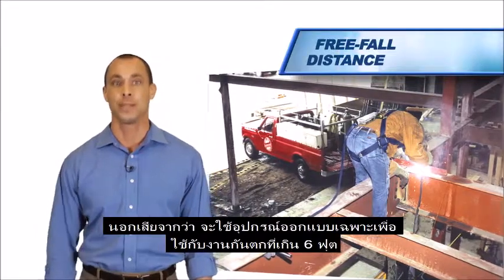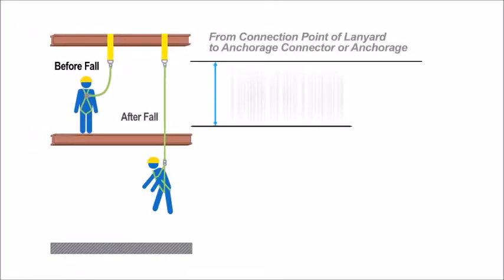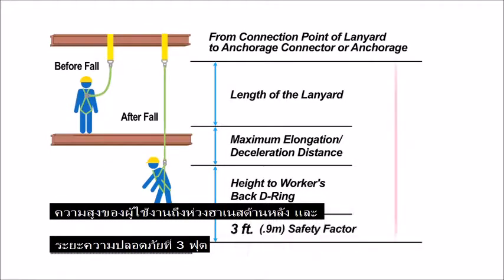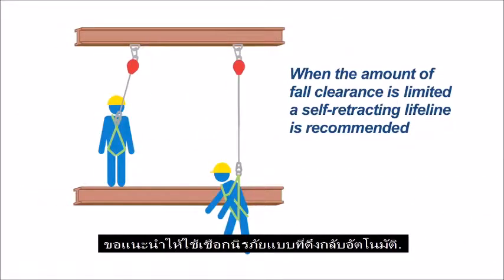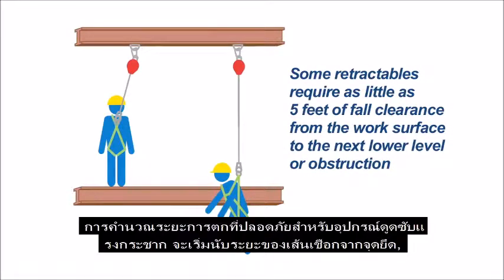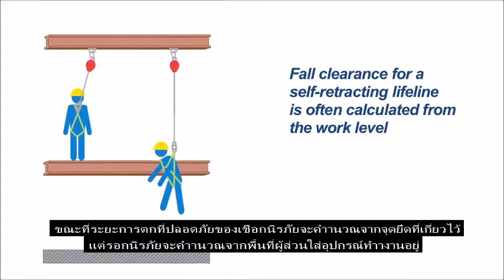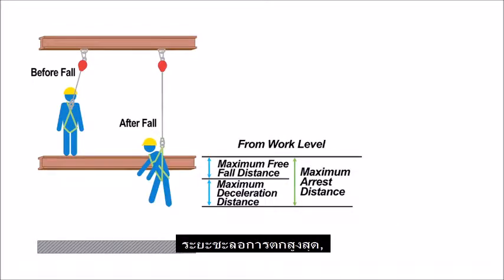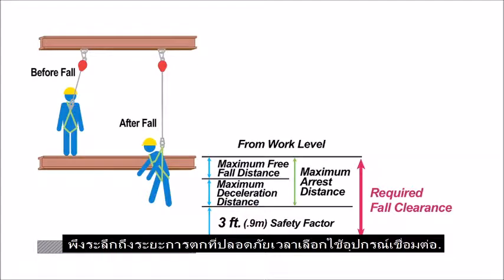Honeywell gravity ความรู้เรื่องอุปกรณ์กันตกจากที่สูง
ความรู้เรื่องอุปกรณ์กันการตกจากที่สูง โดย Miller by Honeywell ที่สามารถอธิบายและมีภาพประกอบ เข้าใจง่่าย สามารถนำไปใช้ได้ทันที ท่านสามารถหาความรู้หรือบทความเพิ่มเติมได้จาก